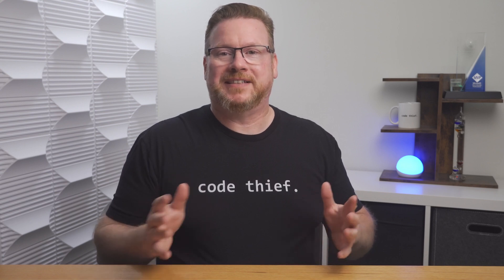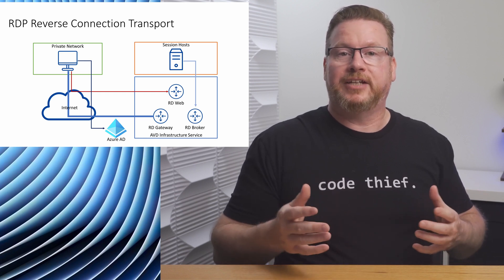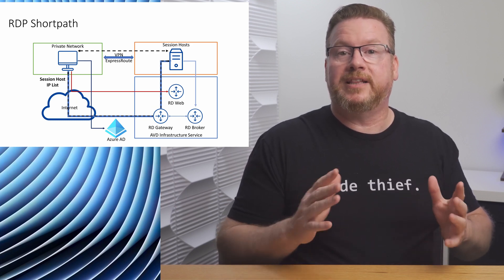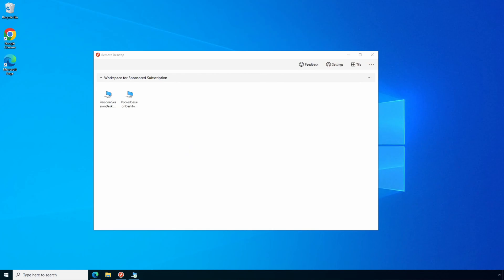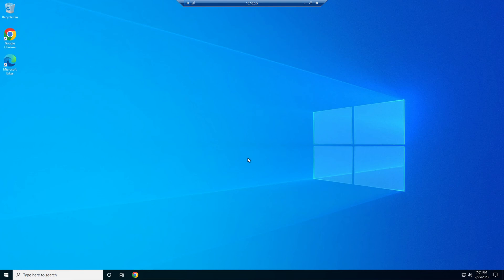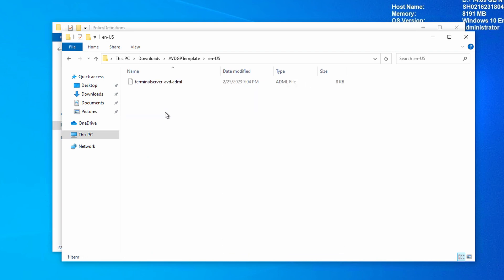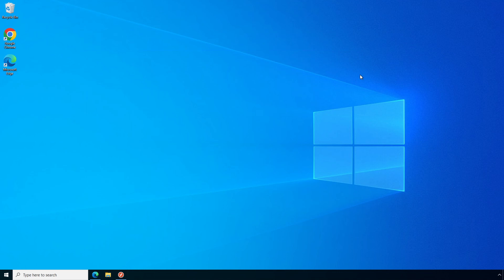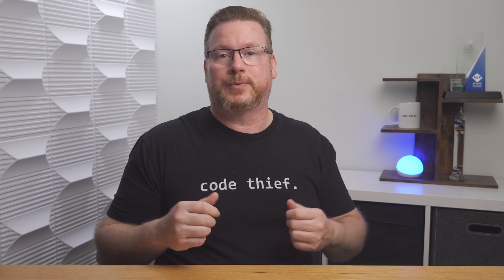What is RDP Shortpath for AVD Managed Networks and How to Use It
A low Round Trip Time (RTT) is required for a good user experience in Azure Virtual Desktop.  With RDP Shortpath for AVD Managed Networks, we can leverage existing connections between the client network and Azure to keep the RTT latency low.  But this feature is not enabled by default.  In this video, we go over connectivity between the client and the an AVD Session Host.  Then we review how we can use RDP Shortpath for AVD Managed Networks to direct traffic over existing private WAN connections between the client and Session Hosts.

00:00 - Start
05:53 - Test without Shortpath for Managed Networks
07:04 - Configure the Session Host for Shortpath
11:39 - Configure the Client for Shortpath
12:36 - Verify RDP Shortpath for Managed Networks